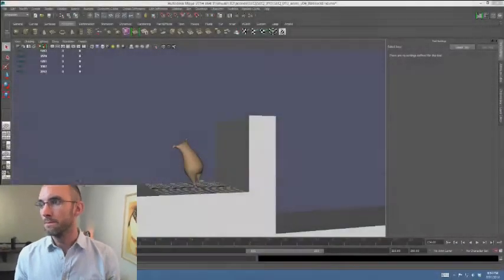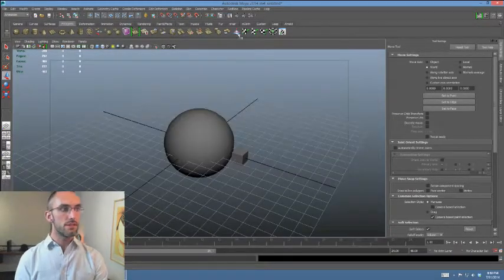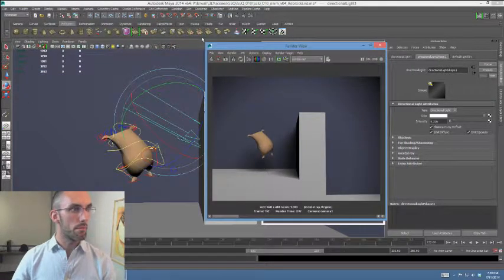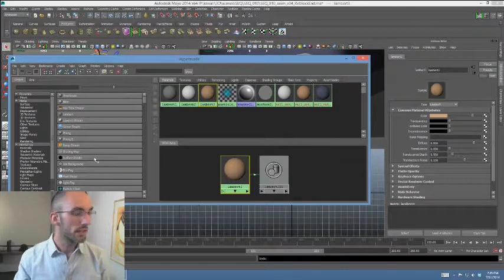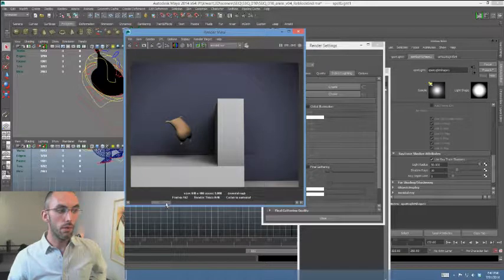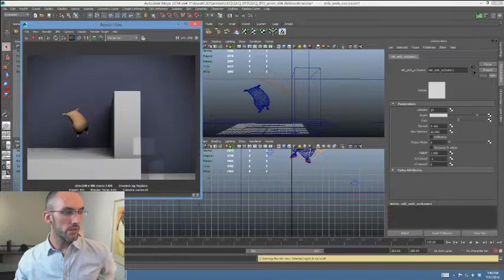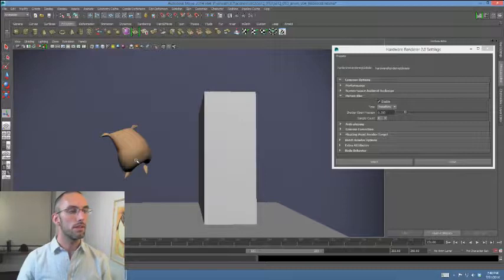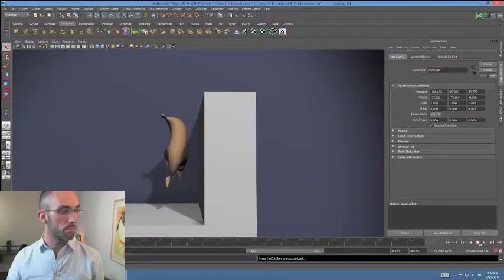How to Quickly Improve Your Renders - Lecture 07/2014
This month I show in you this one hour lecture how to achieve what I believe is the minimum visual level required for an animator's reel in this day and age. As much as the purist in all of us would love for only the motion to be critiqued, it's a simple fact that a reel with a higher render quality might be beating your out for the job every time. Get a basic knowledge of placing lights and adjusting rendering settings in this lecture, as well as setting up an attractive playblast for your reels.